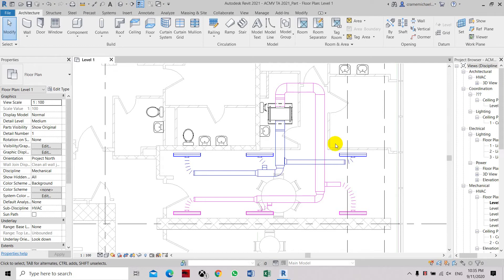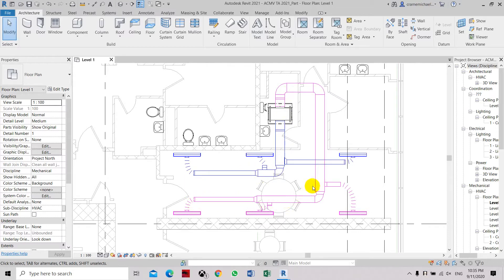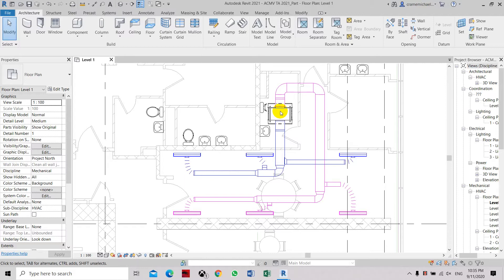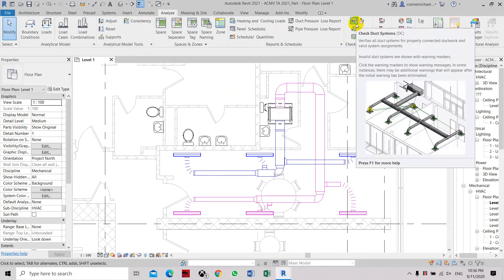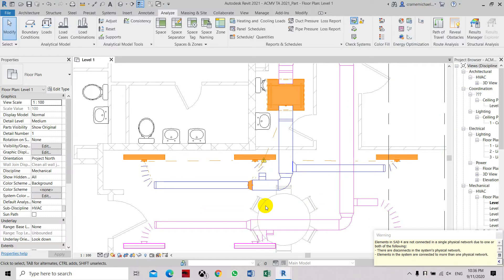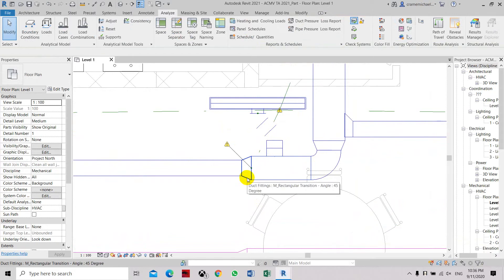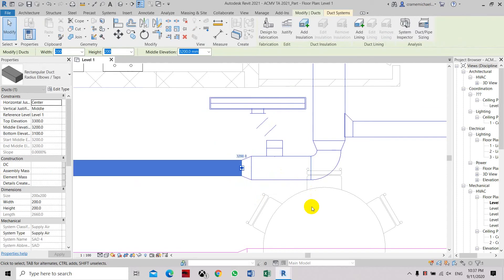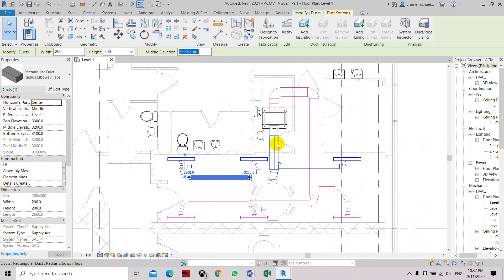Revit How To Use Check Duct System Tool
Revit Check Duct System Tool